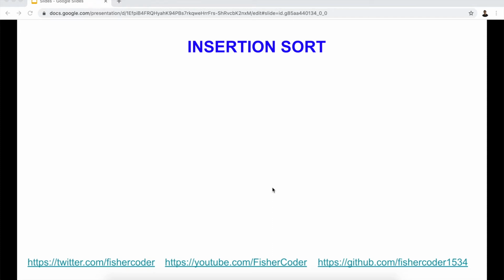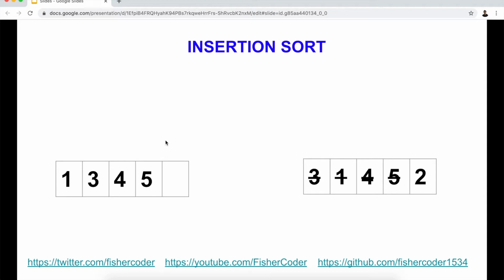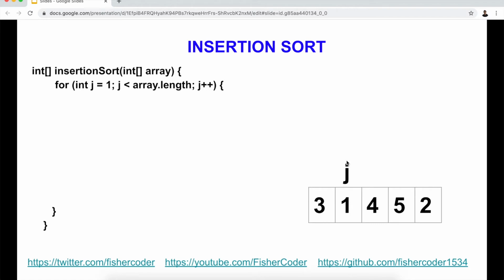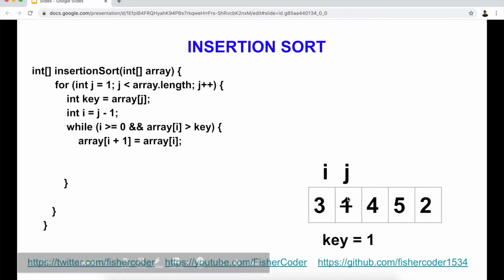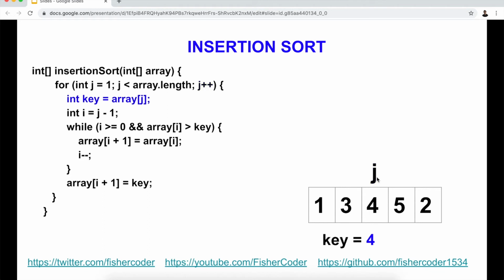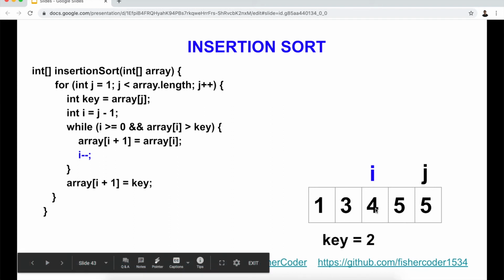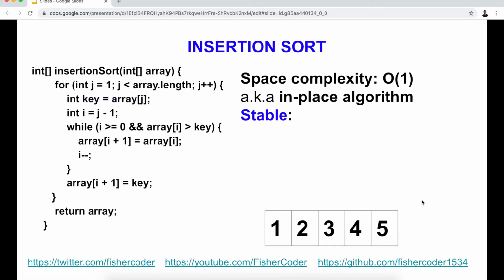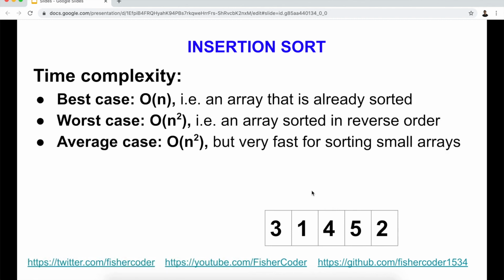Insertion Sort - CS Lecture Ep 2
Insertion Sort is an introductory sorting algorithm for most computer science and data structure undergraduate level course.
It's a very efficient algorithm when the number of elements to be sorted is small (less than 10), it could be a basis of more advanced sorting algorithms such as quick sort.

Time complexity: O(n^2) where n is the number of elements in the input array that need to be sorted.
Space complexity: O(1), we only need constant auxiliary space to perform this algorithm.

My ENTIRE Programming Equipment and Computer Science Bookshelf: